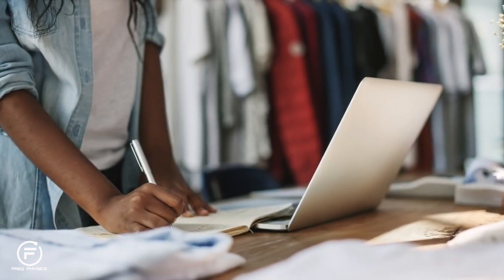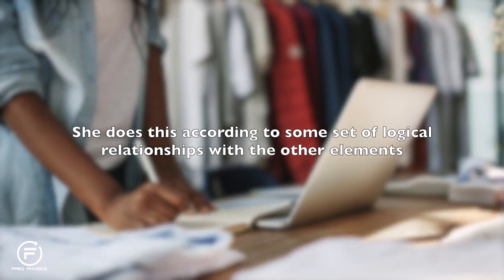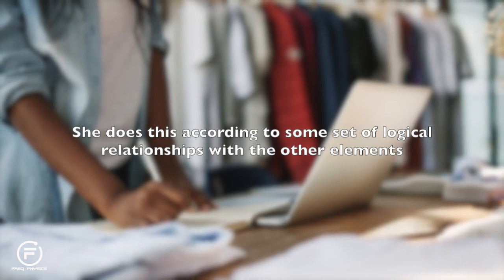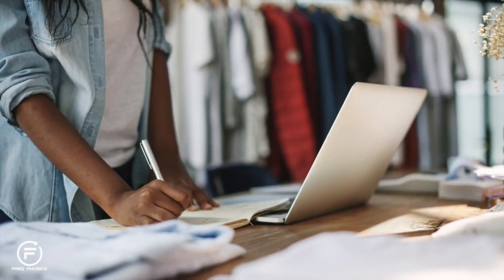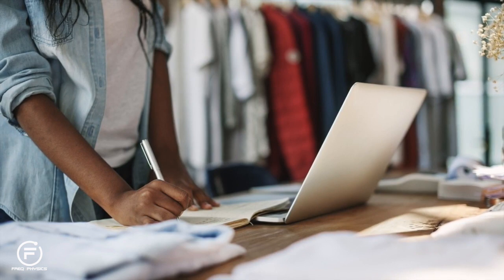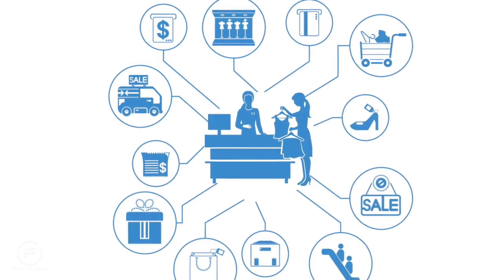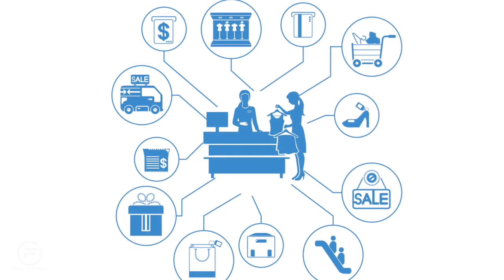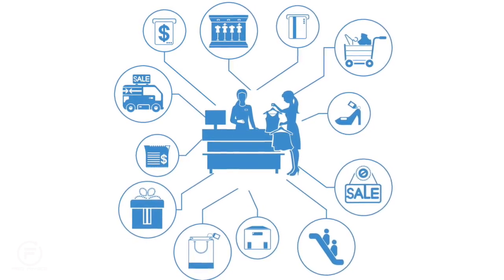Freq Physics of Logic: January 14 is world logic day